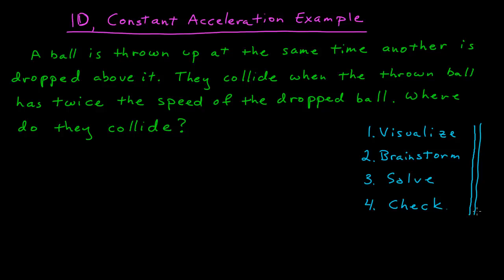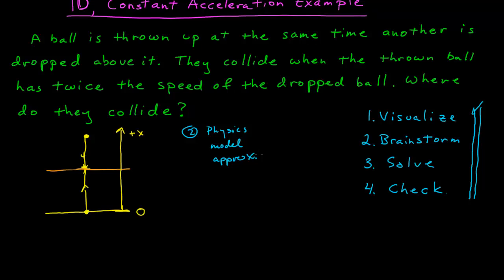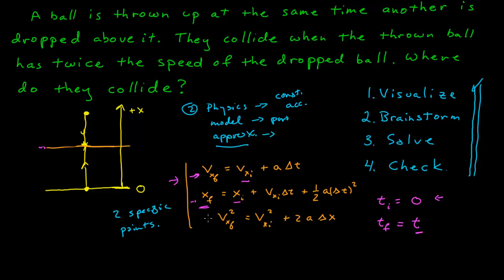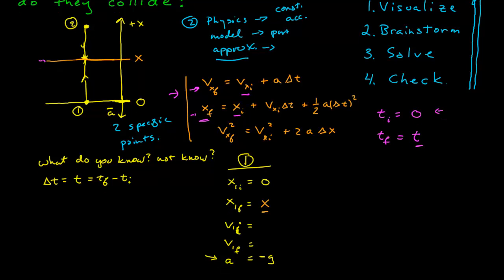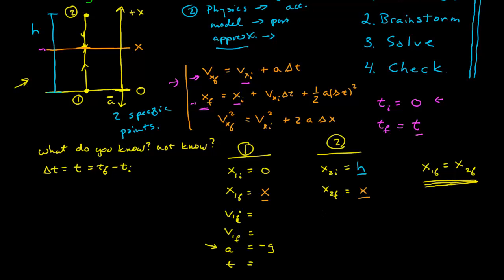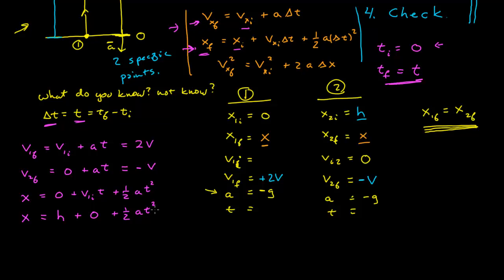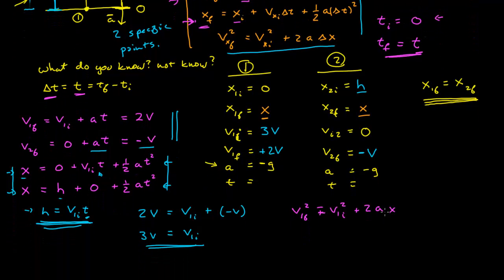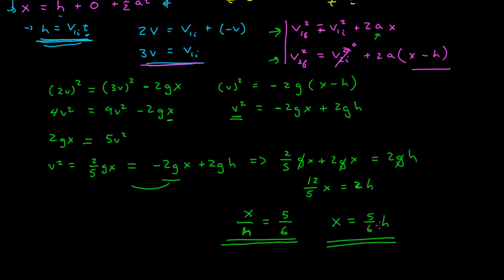1D Constant Acceleration Example (old, see card for new version)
1D Constant Acceleration Example